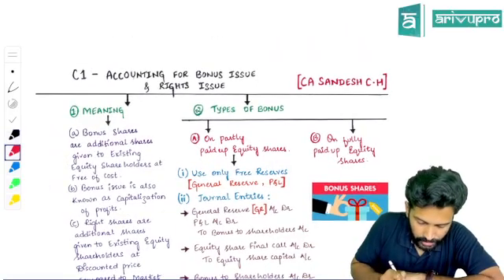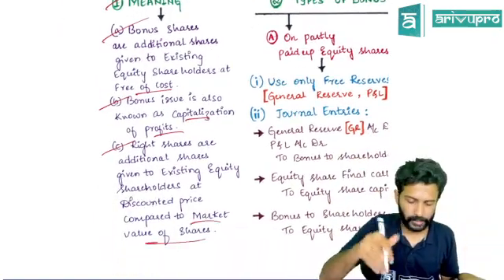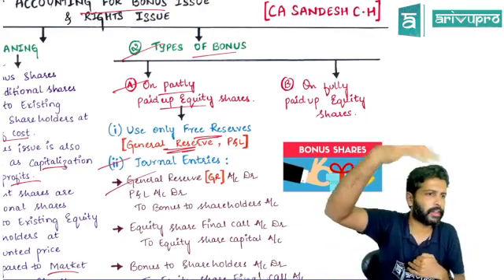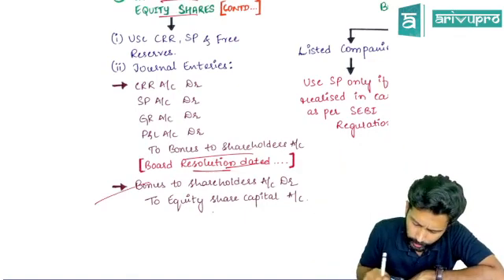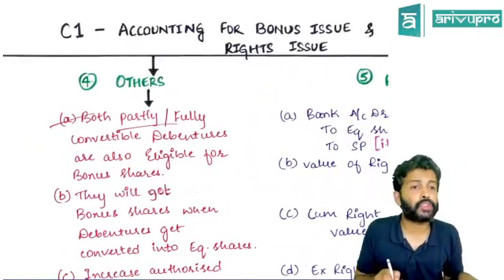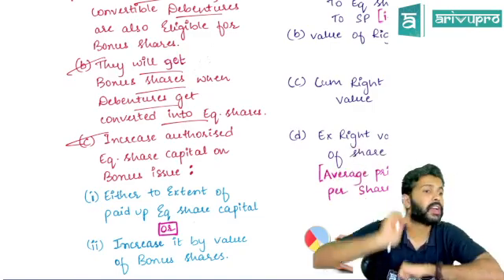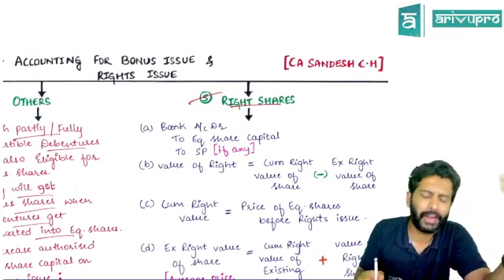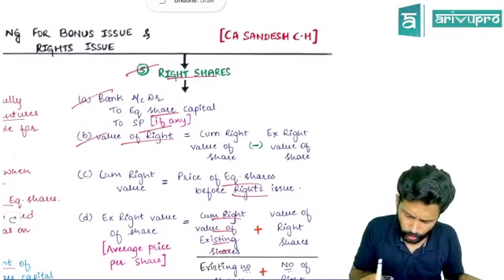Bonus Issue and Right Issue CA Inter | Revision | English | CA Sandesh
This video is for Course on Topic explains, Bonus Issue and Right Issue Revision in English

Course: CA Intermediate
Subject: Accounting
Topic: Bonus Issue and Right Issue Revision

1. CA Inter online classes -

2. CA Intermediate Books -